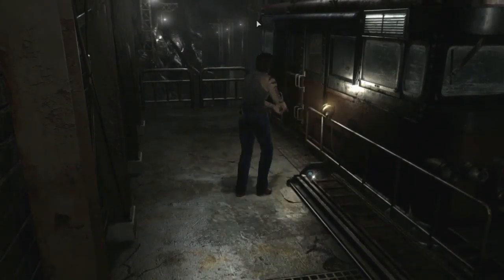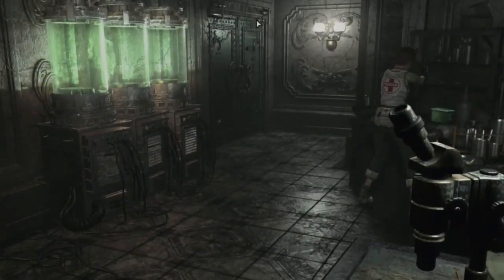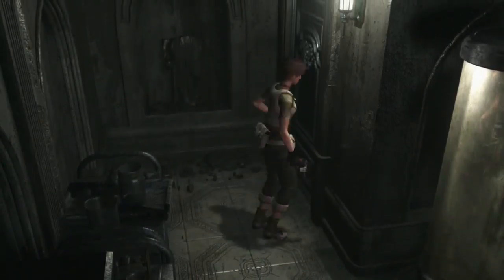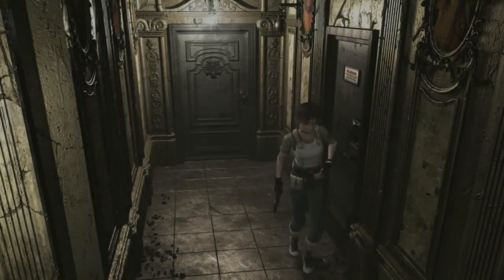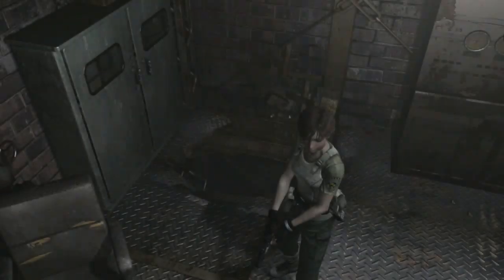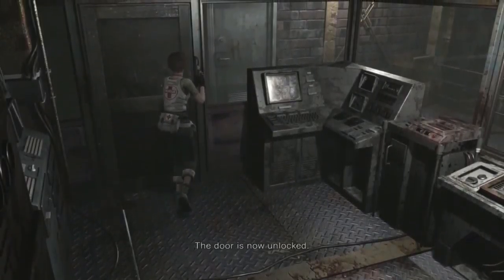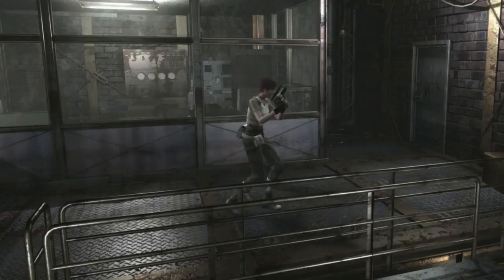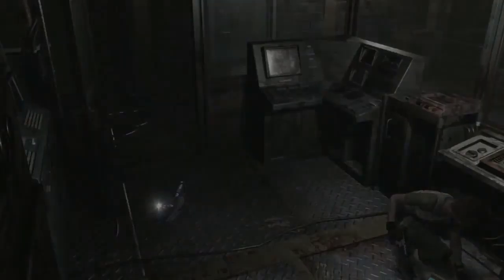Resident Evil 0 Remastered HD Gameplay Walkthrough Part 17- Seperated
Hi Everyone. In This Awesome Part We Find A Way To Escape The Lab But Before We Can We Get Seperated. I Hate Being Alone
Resident Evil 0 Remastered HD Is An Remake Of The 2002 Capcom Game Resident Evil 0
Resident Evil 0 Takes Place Before The Events Of The Origanal Resident Evil.
Take Control Of Both Rookie S.T.A.R.S Memeber Rebecca Chambers And Convict Billy Coen As They Try To Surivive A Nightmare Filled With Zombies And Monsters
Stay Awesome!